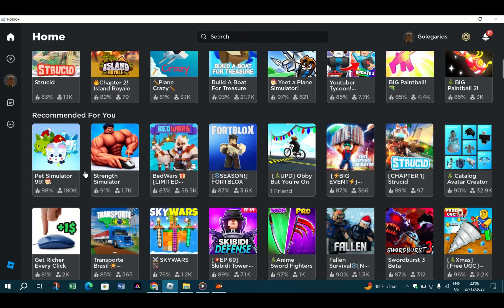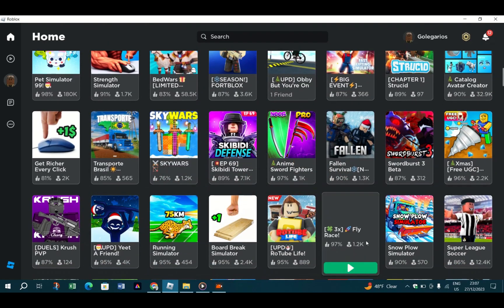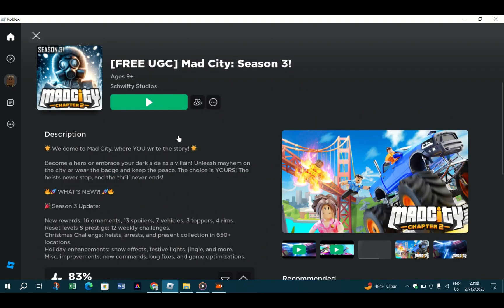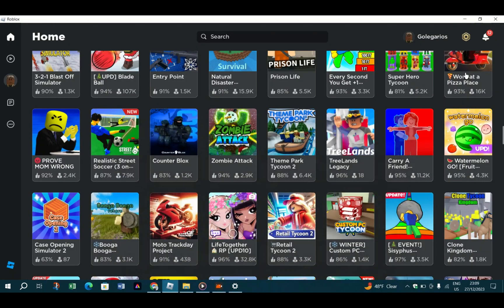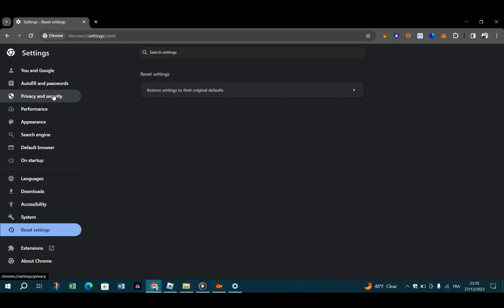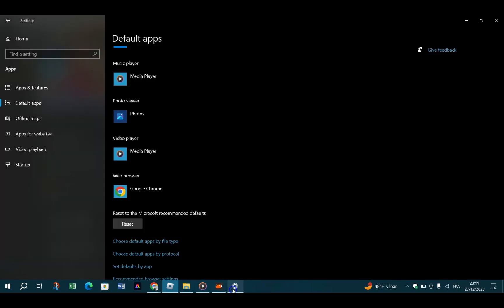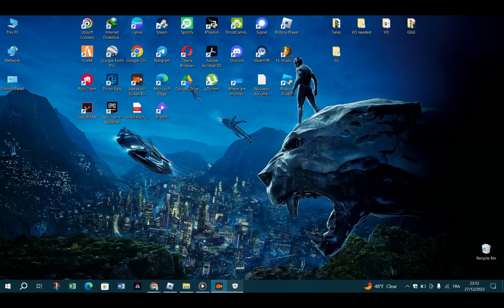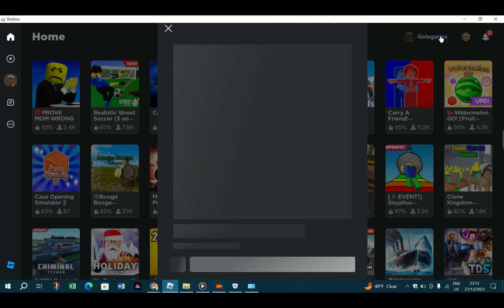How To Fix Roblox Wait A Second Before Rejoining (2025)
In this video I will show you how you can fix the roblox wait a second before rejoining error code 267.